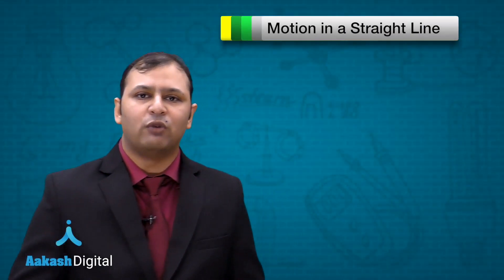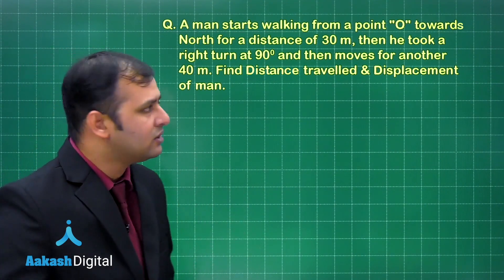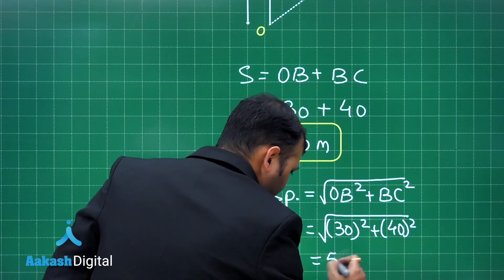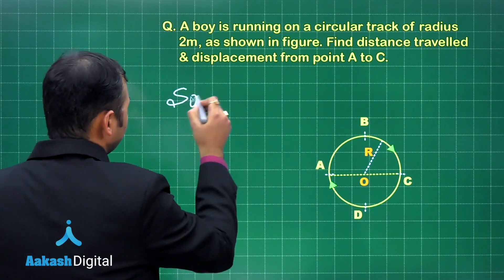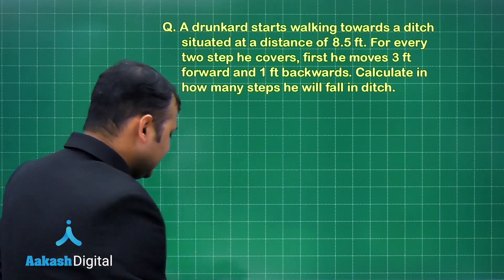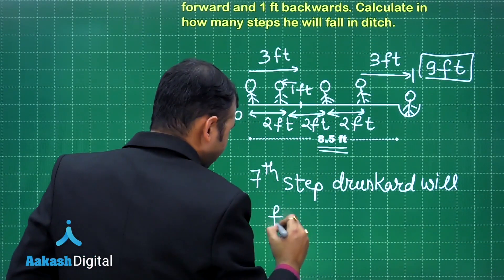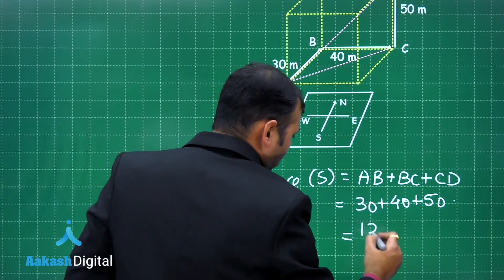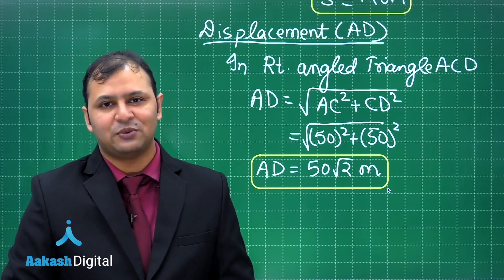Digital Board Videos - Distance And Displacement - Motion in A Straight Line | Aakash Digital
Get NEET ready with digital board videos having numericals at end of each topic.

Aakash Digital brings to you its new Digital Board videos for the next session (students preparing for NEET 2021/2022). The new recorded videos of iTutor have realistic images, fancily accurate animations, and more which will give you a better and enhanced experience while learning end to end NCERT concepts so that you don’t miss out on any aspect of your preparation.

In this video learn the important topic of NEET Physics, “Distance and Displacement” with the help of numericals, MCQ’s and key pointers as per updated NEET syllabus.

You must start your full-fledged preparation for NEET now with digital board recorded videos. Our new content will help you quickly cover NEET syllabus and strengthen your concepts along with quick doubt removal and regular practice with online test series for NEET.

✅ Join Aakash iTutor’s new digital board content for NEET by calling at 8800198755

✅We also help NEET aspirants with their preparation through our blogs where they can get regular updates about the exam and tips and tricks to effectively prepare for the exam.